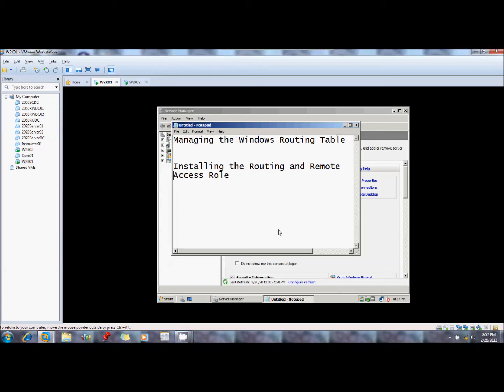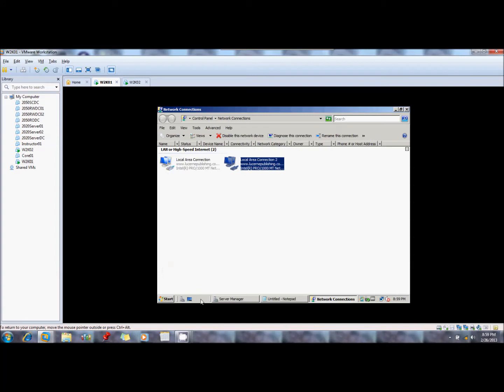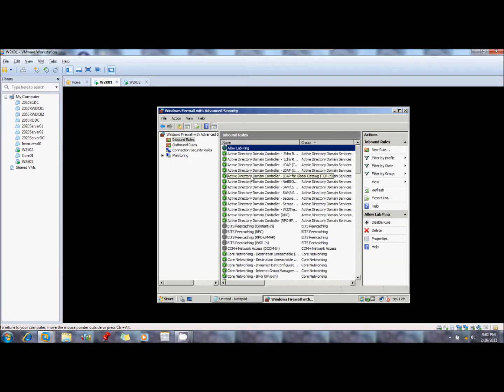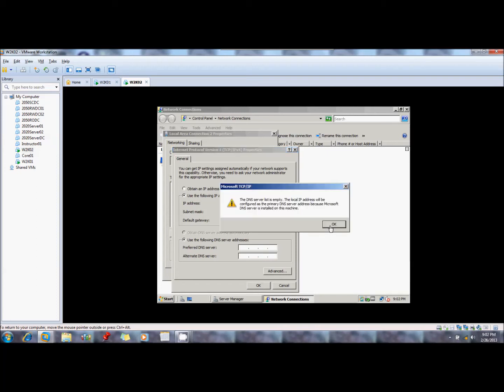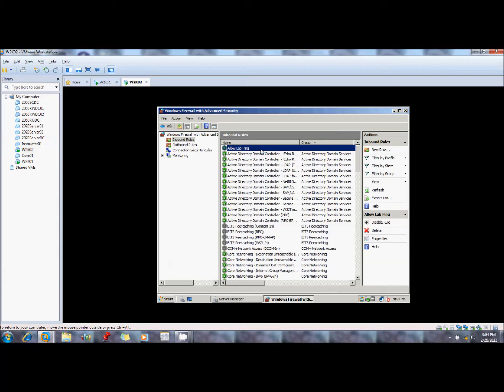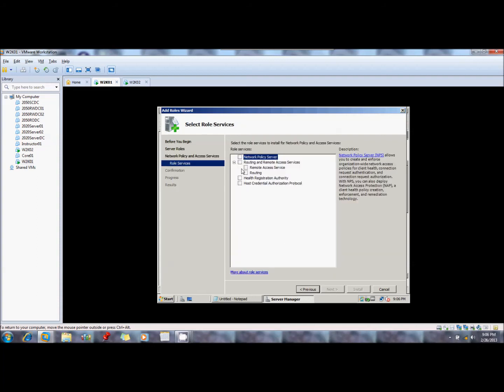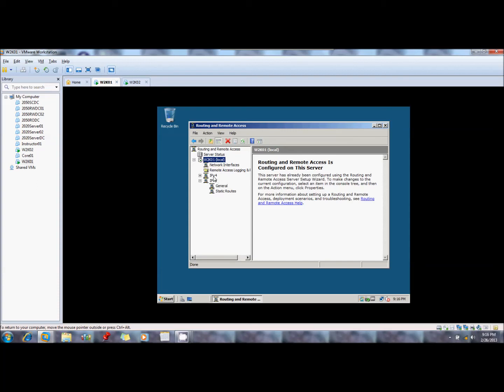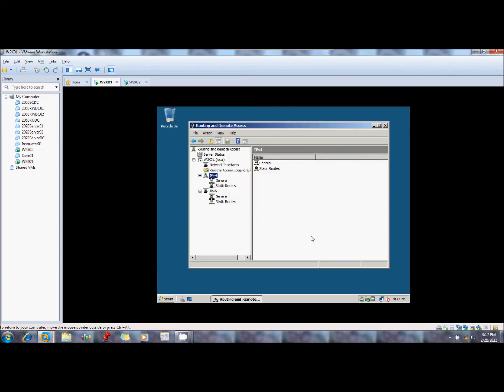intc 2030: Skills Project